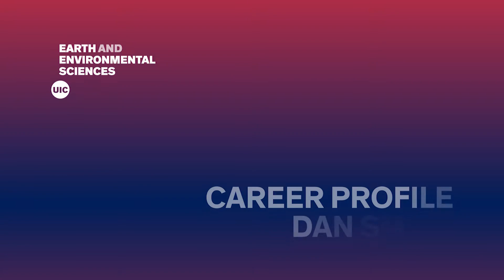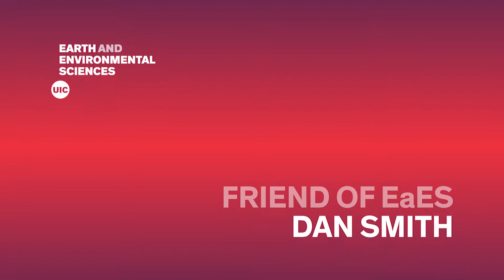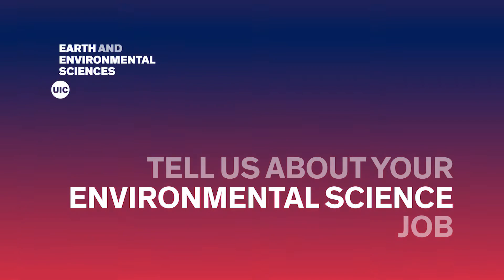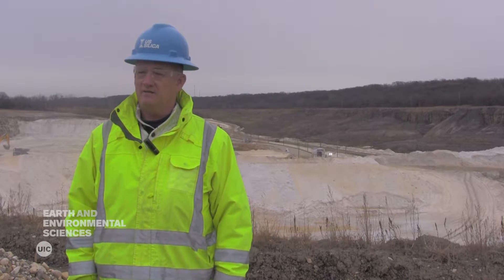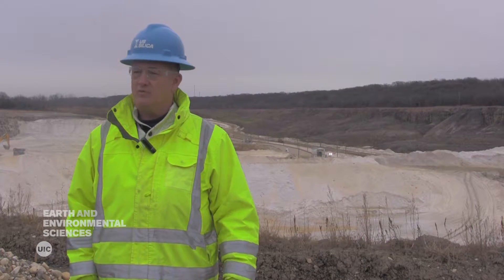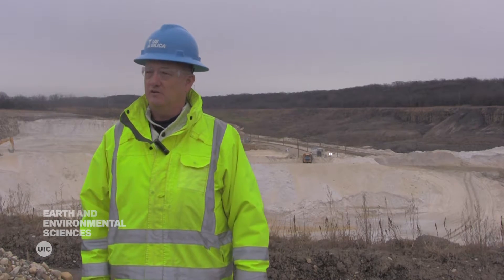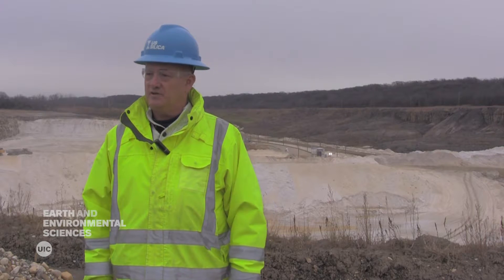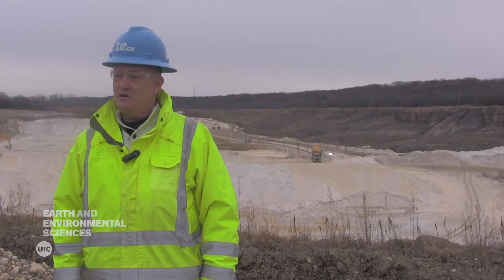Geoscience Careers | Mining & Metals Consultant - Dan Smith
Learn about Dan's education and path to a geoscience career. Dan received a BS degree in Geology. He has worked around the world to explore and improve the recovery of Earth's natural resources. He is currently a consultant in the mining and metals industry, with expertise in operations and management.